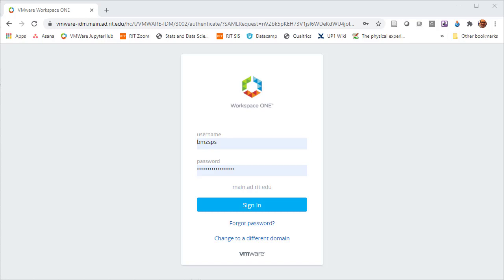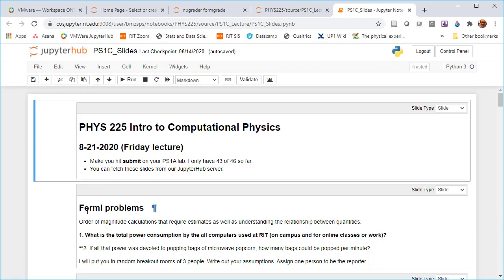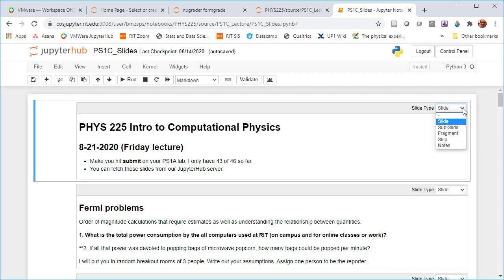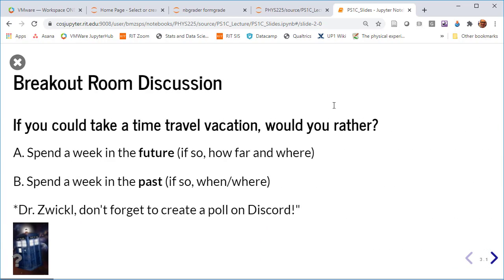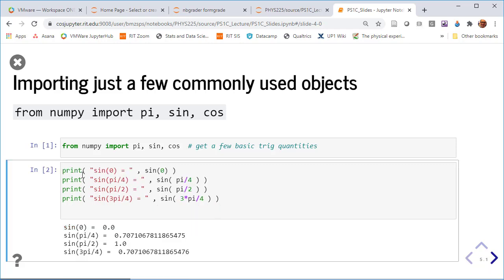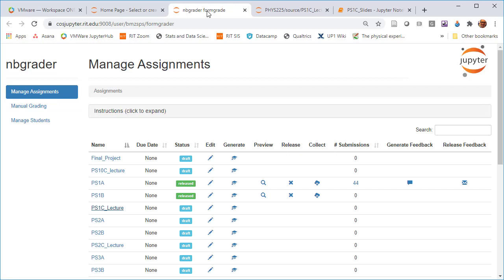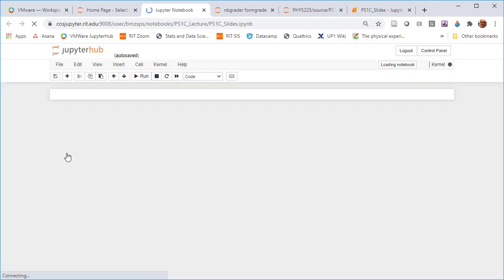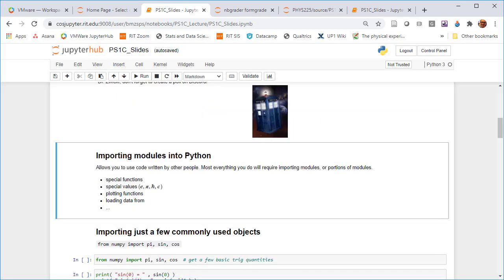Creating and sharing lecture slides with RISE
This video shows a brief example of how the RISE presentation package is used with Jupyter notebooks to create slide shows that have interactive computational elements. Lecture notes can be shared with students as an ungraded NBgrader assignment. This allows for very simple "release" of the assignment to students, which they can "fetch" to look at during class or afterward.